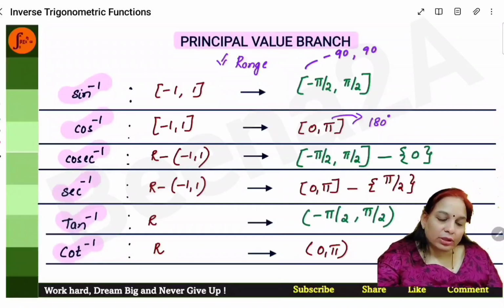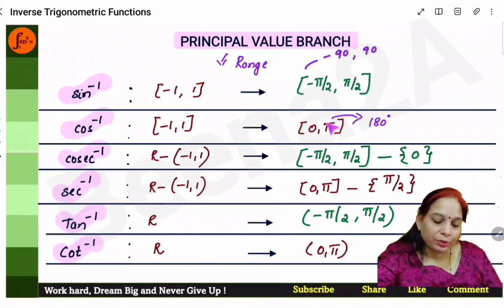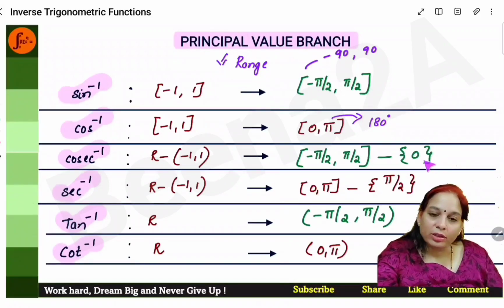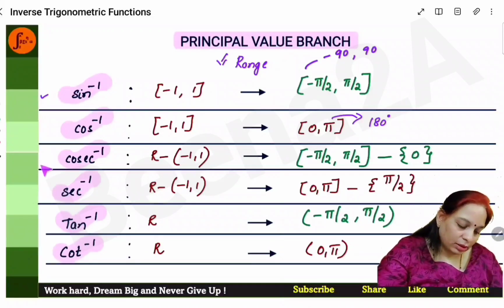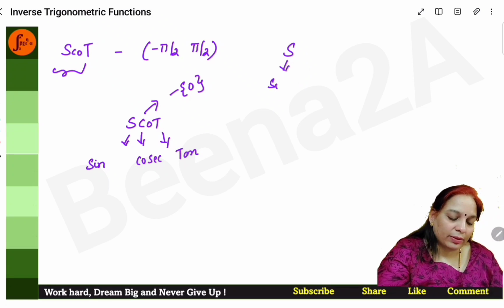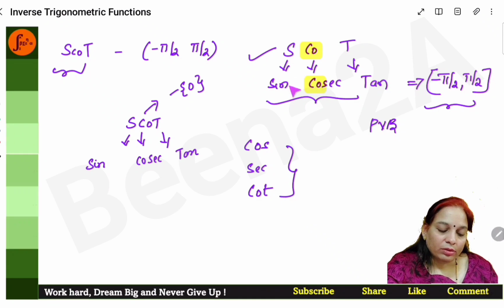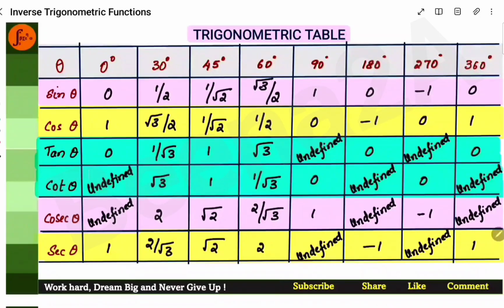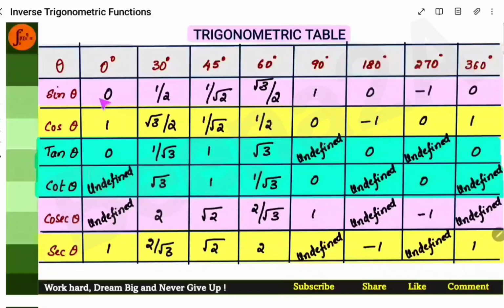Class 12 Inverse Trigonometric Functions Tip -Technique to remember Principal Value Branch | 2nd PUC